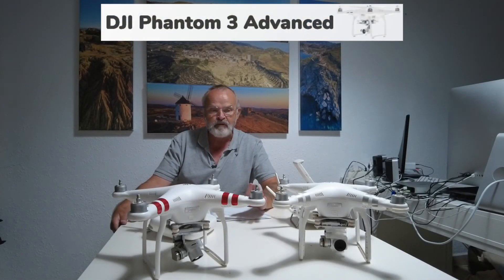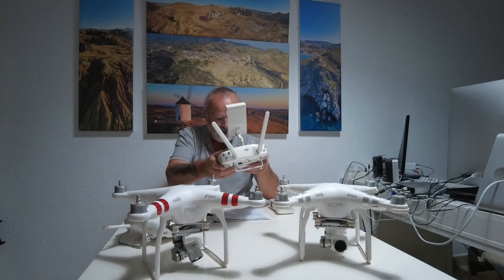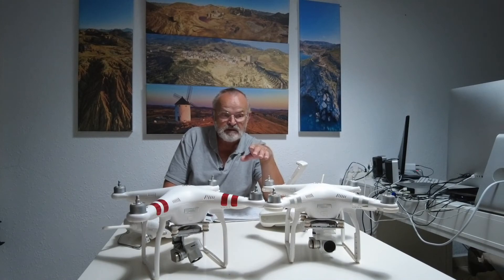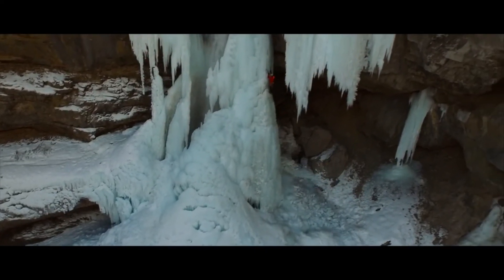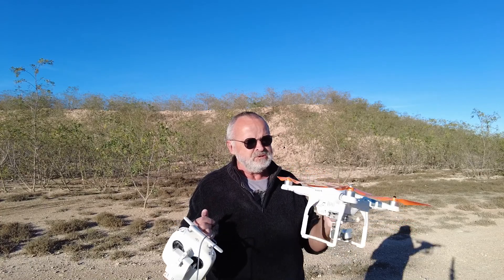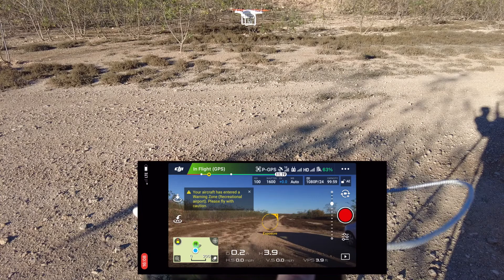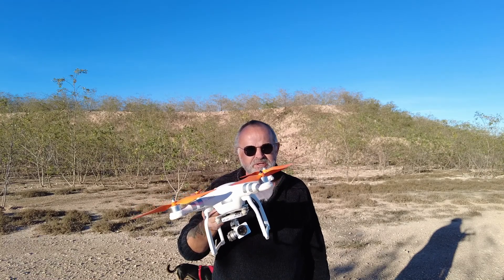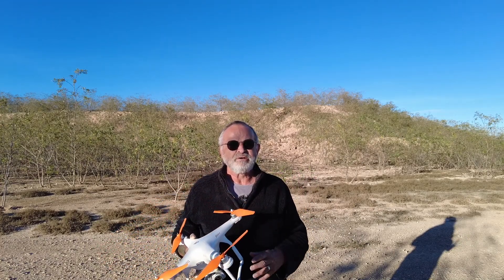DJI Phantom 3 Advanced Tutorial 2021 | Compare Standard & Advanced | Test Flight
DJI Phantom 3 Advanced 2021
DJI released its first set of Phantom 3 drones, Advanced & Professional. 12 mega pixel camera, 3 axis gimbal, Full HD 2.7K, Jpeg, RAW, range 5/3km and a flight time of 23 minutes. Controller: DJI Light bridge video link with GPS & Glonass.

In this video I show you the comparison between the DJI Phantom 3 Standard and the Advanced. Also take it out on its first flight in 2 years.

In the next video to follow, I will show you the “Follow Me” mode using the DJI Go app.